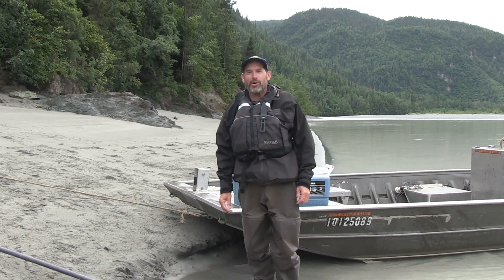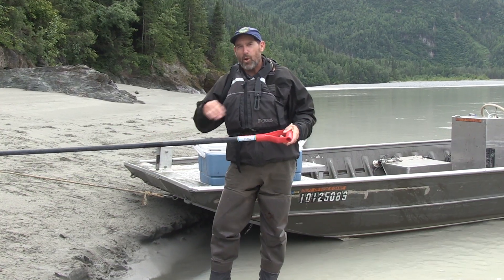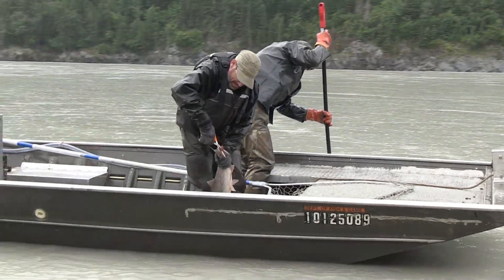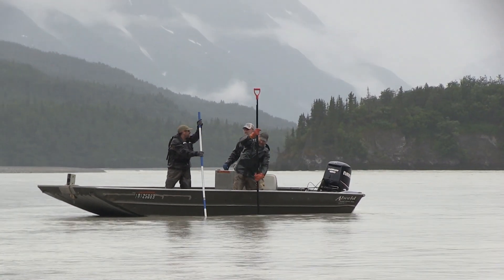How to Dipnet for Salmon at Chitina: Part 4 - Dipnetting from a Boat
In this video Tim Viavant, a fisheries biologist for the Alaska Department of Fish and Game, shows how to dipnet for salmon from a boat in the Chitina salmon fishery. He shows the various locations you can launch your boat, and discusses some of the specifics of boating in the Copper River. He then shows exactly how to dipnet. He also discusses how the boat driver should operate the boat while others are dipnetting. Video produced by Sport Fish Division Region III, Erik Anderson. ©ADF&G